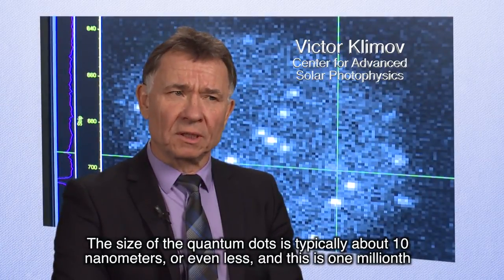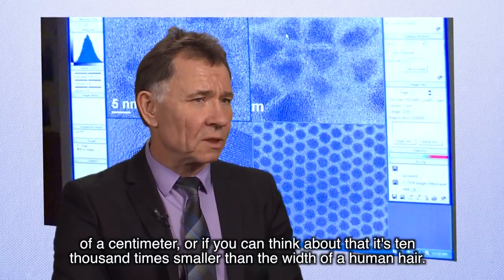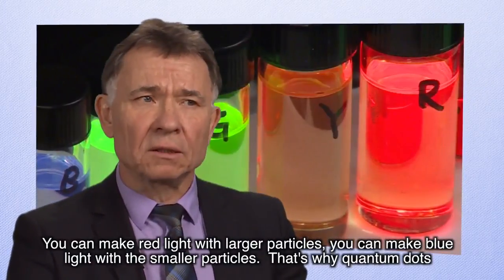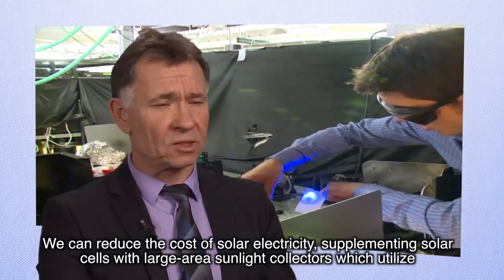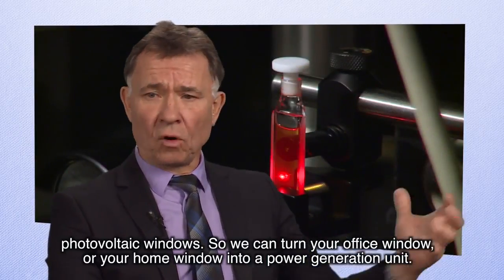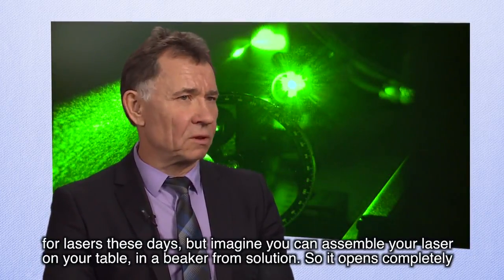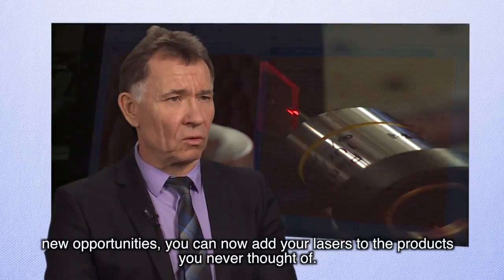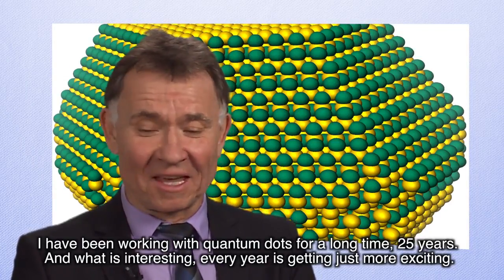Controlling the properties of matter with quantum dots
Solar cells and photodetectors could soon be made from new types of materials based on semiconductor quantum dots, thanks to new insights based on ultrafast measurements capturing real-time photoconversion processes.